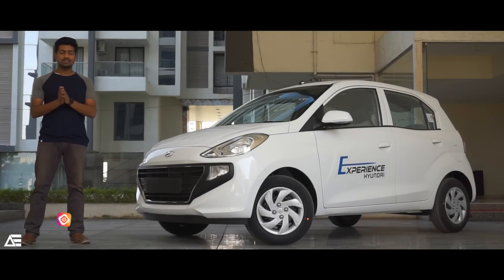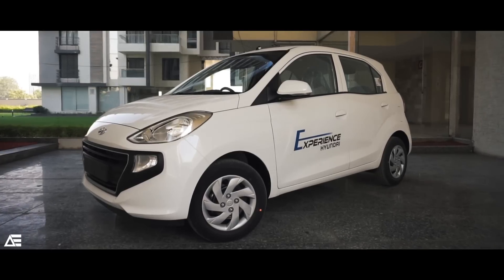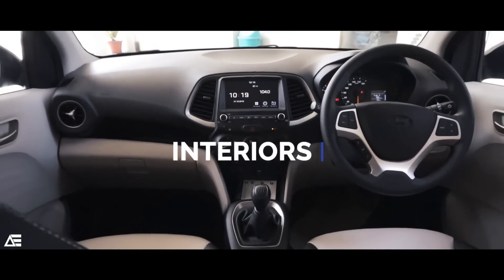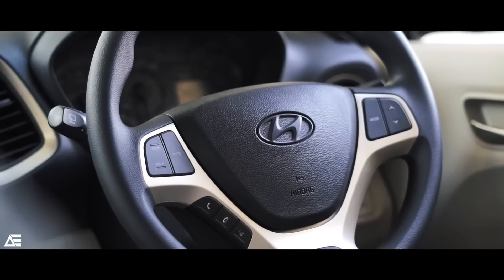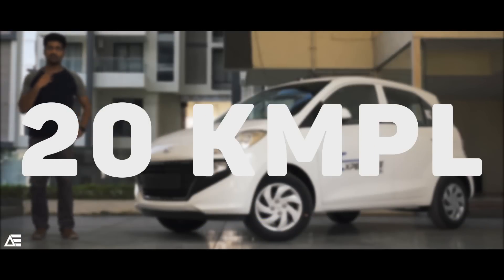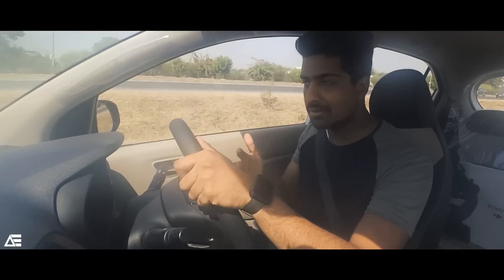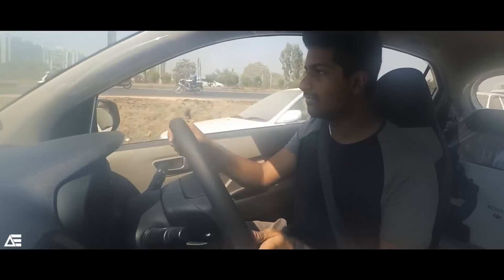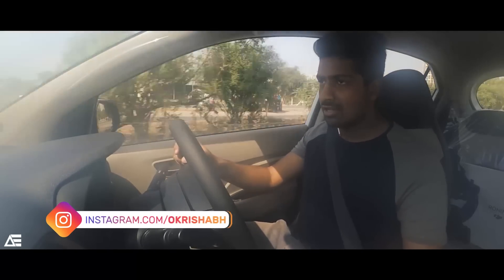Top 6 reasons to buy the Hyundai Santro | Auto Encyclo | Price in India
Thank you GALLOPS HYUNDAI for providing me with the car to test it around and film it.

Showroom 1, Ground Floor, Sigma Legacy Building, IIM Road, Panjarapole Cross, Road, Ambawadi, Ahmedabad, Gujarat 380015, India

*I GO LIVE EVERY SUNDAY NIGHT AT 9 IST*

You all can comment your Queries and Suggestions in the Comment box below.

Please do suggest any edits if needed.